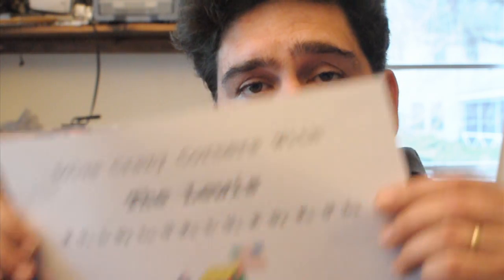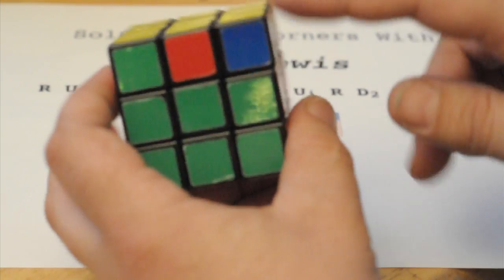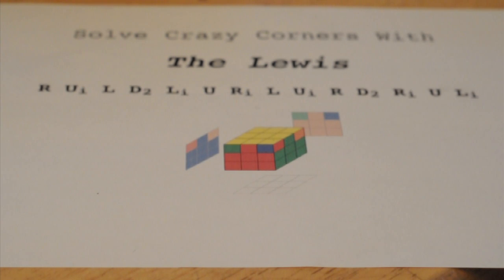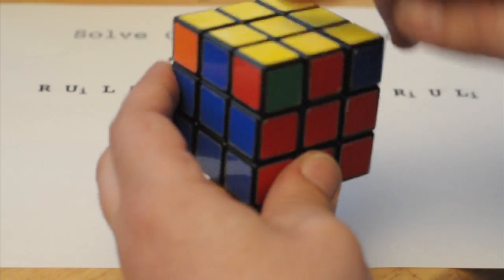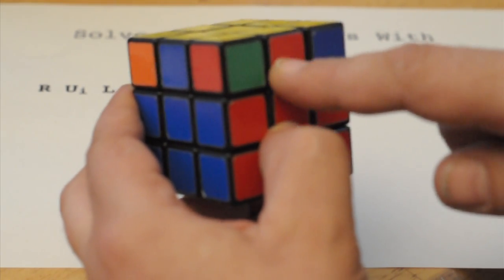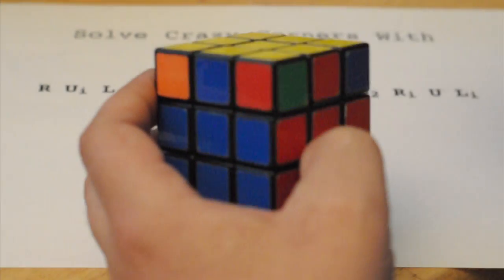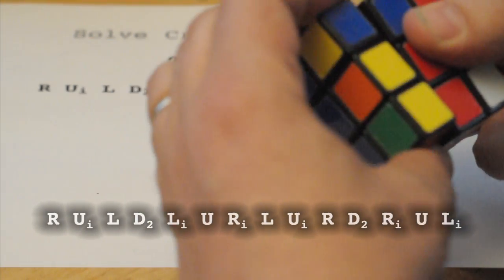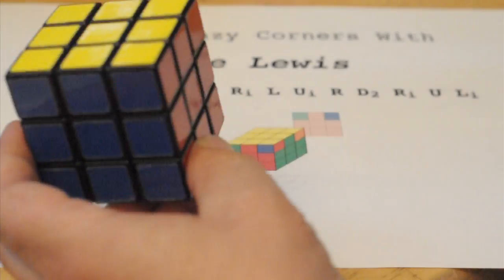The Lewis. A new PLL algorithm for the rubik's cube.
When solving the rubik'ss cube I was troubled by the times I would get totally mixed up top corners. I realized all the crazy corners were two mirrors of the same problem and that one algorithm could solve both of them. Not only that but an easy positioning trick could solve the corners around the center edges in a way that was often winning.

Edit: I know now this is not a novel Alg, Other people have done it before me.